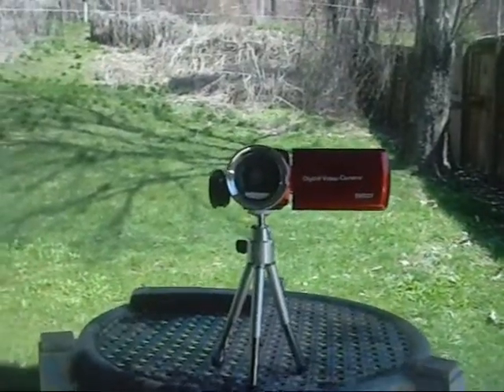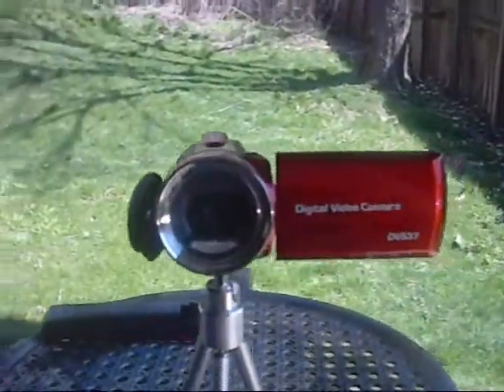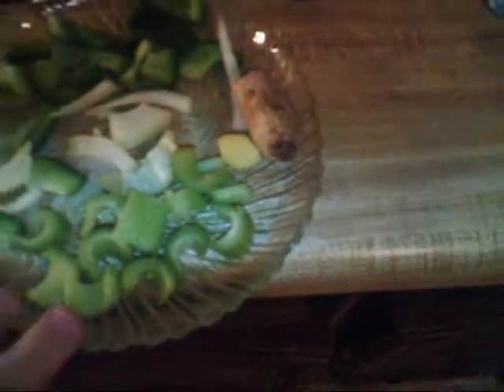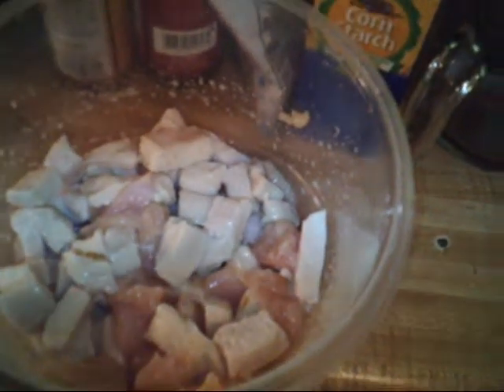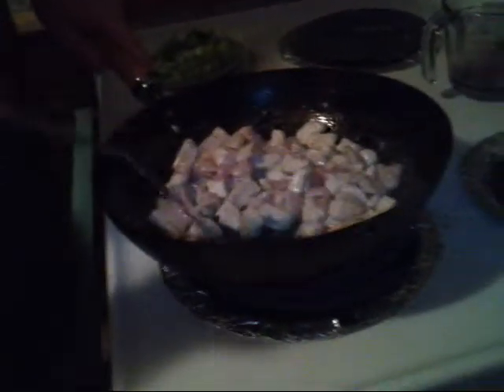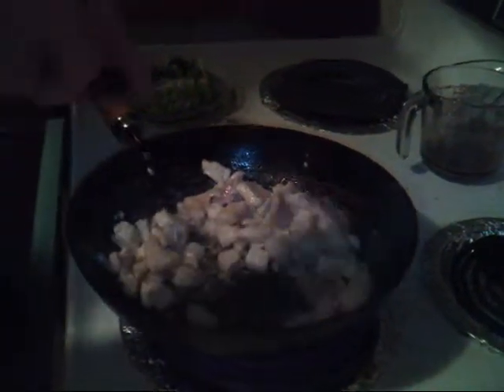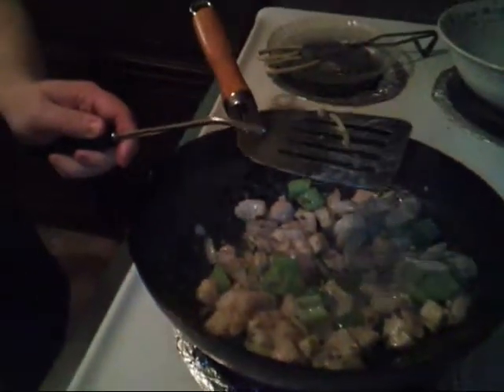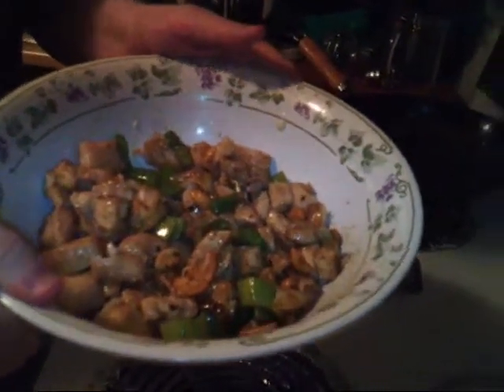Big Meals from a Small Kitchen Presents-Cashew Chicken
The first in a series of Chinese/Asian Dishes. Yvonne DID get a minor burn on her foot, but rest assured; she IS o.k.